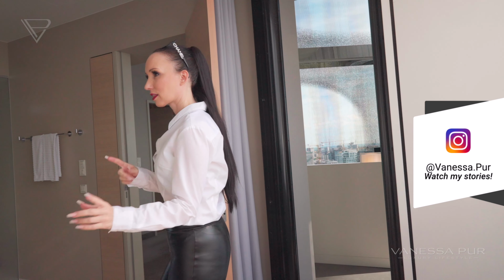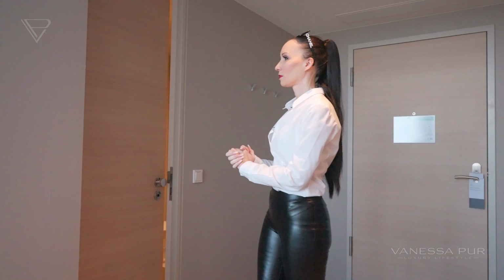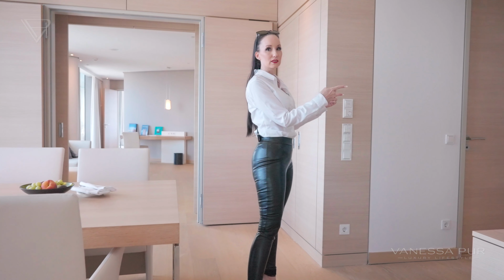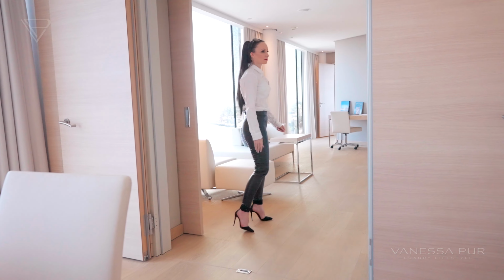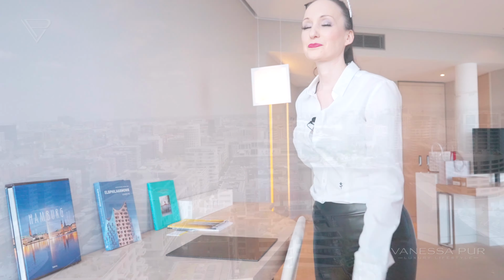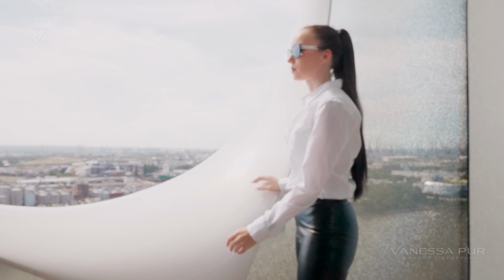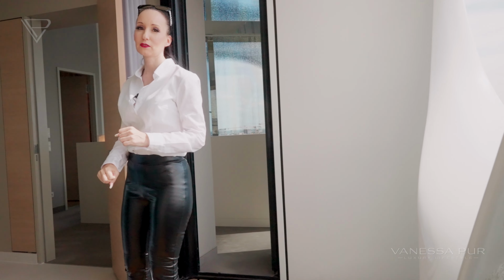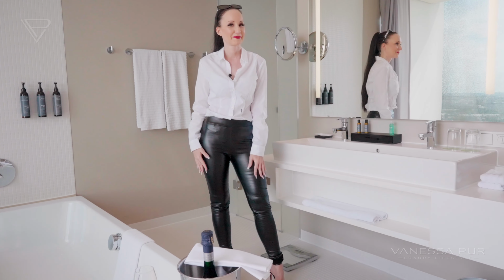2000 USD HOTEL SUITE - Room Tour by Vanessa Pur - Luxury Owner Suite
2000 USD hotel suite room tour of this luxury owner suite while I was staying at the Westin hotel to visit Hamburg for the next Vanessa Pur projects. High floor, huge windows, a lot of space, a lot of natural light and even a balcony. I will show you my luxury hotel suite and explain a bit more…

(0:00) Welcome to the owner suite
(0:56) View and dining/meeting area
(1:55) Living area
(2:27) Bedroom
(3:57) Bathroom
(4:26) Balcony
(5:22) Conclusion

Outfit: White Blouse by Seidensticker, Leather Leggings by Wolford, Harler high heels by Christian Louboutins, Sunglasses by Chanel

Let me know if you like to get more room tours and travel vlogs…

Love,